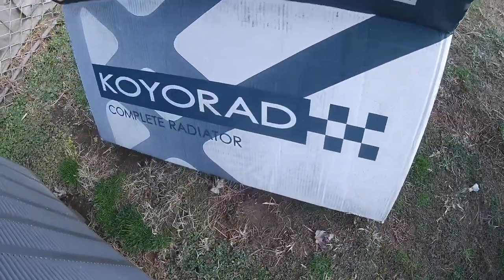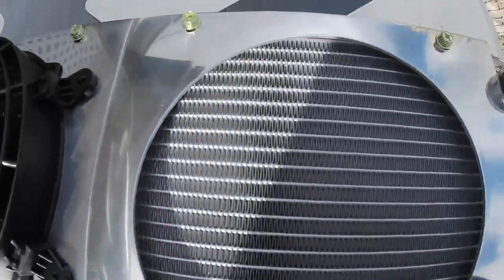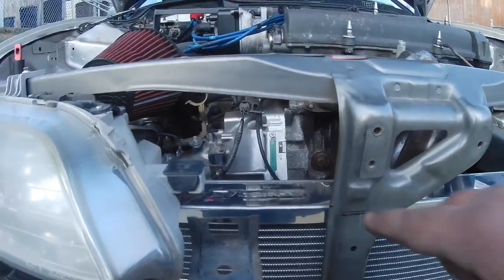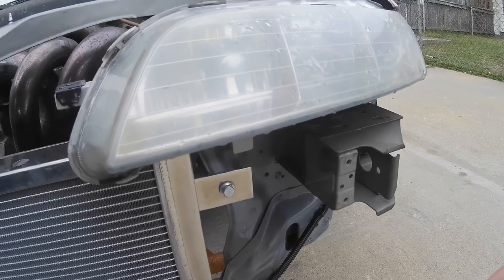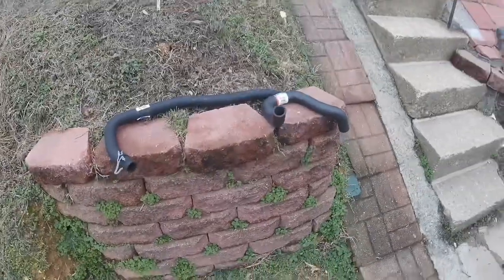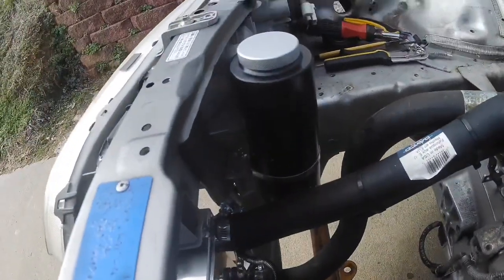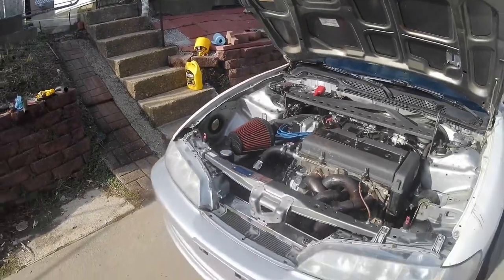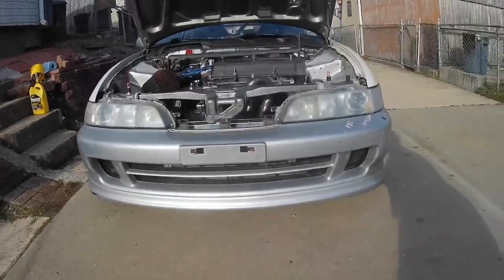Koyo Tucked Radiator : track integra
well the time has come to upgrade the radiator for something that will keep the car cooler. so i picked up this koyo pocket radiator.